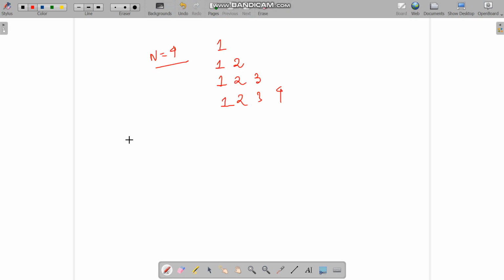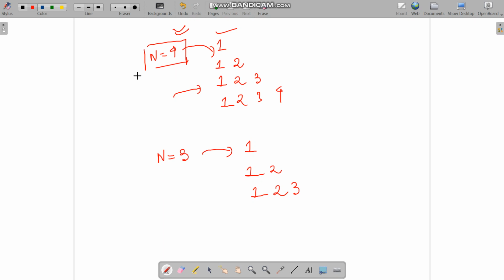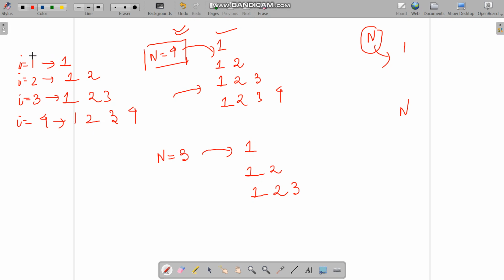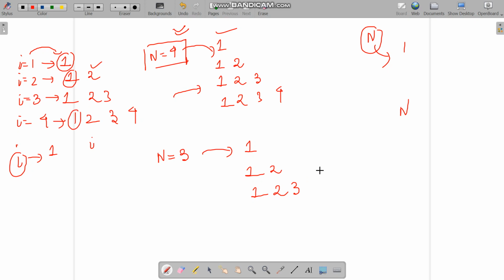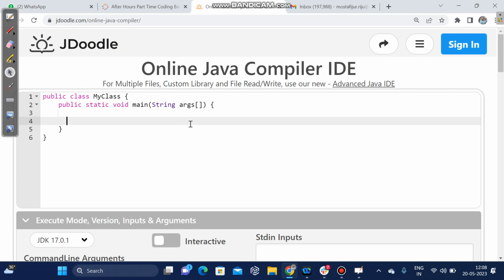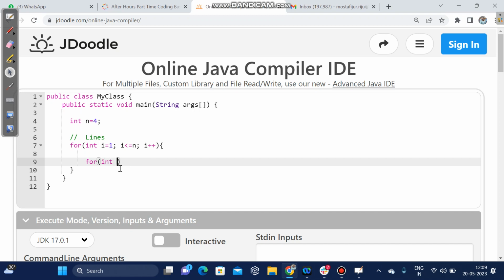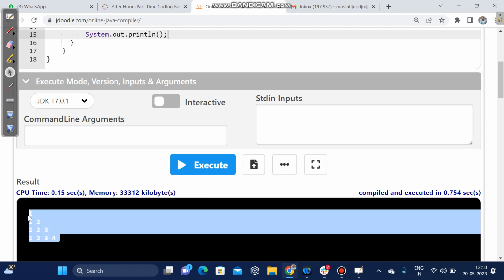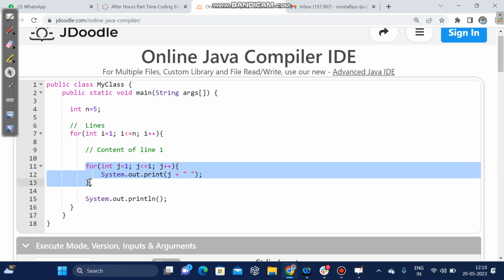Pattern printing in Java